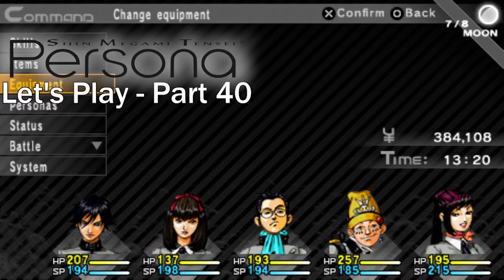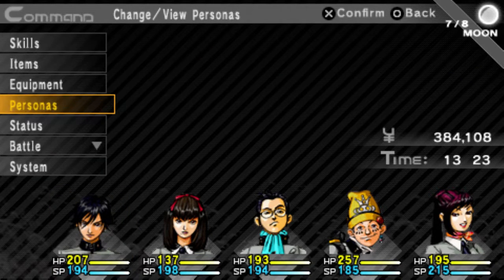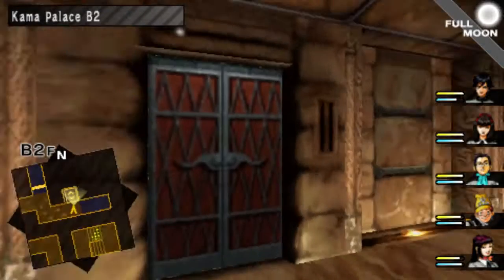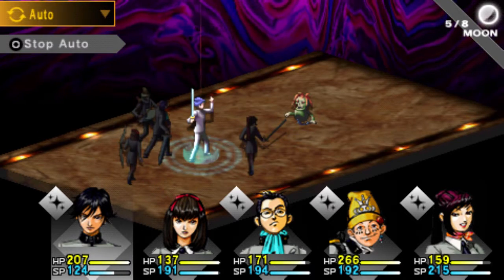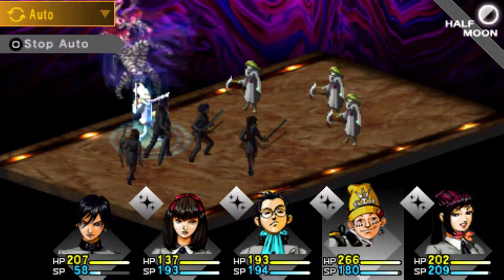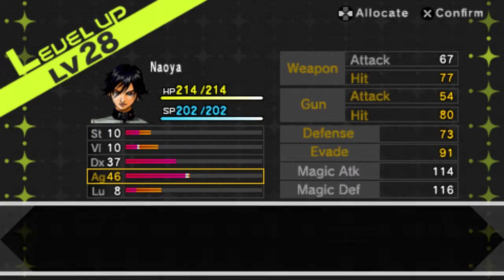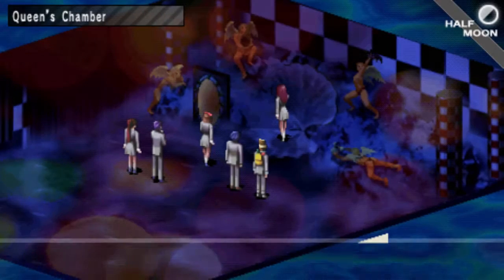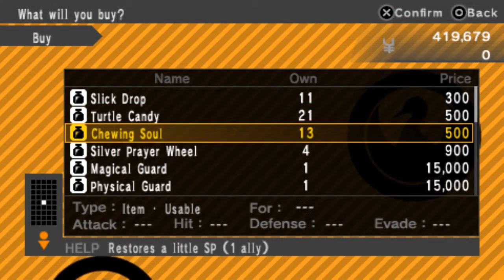[40] The SEBEC Incident (Let's Play Persona)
Meeting the Harem Queen.